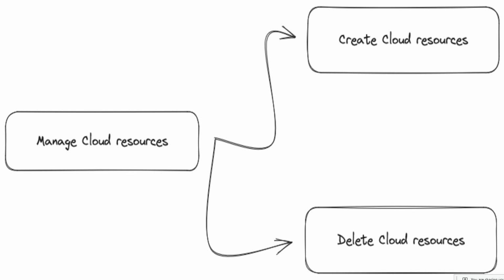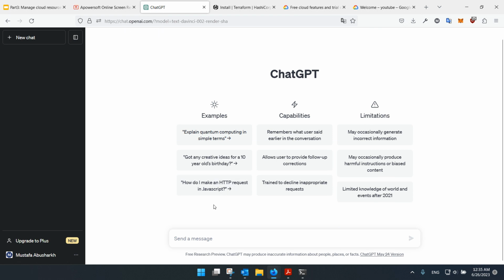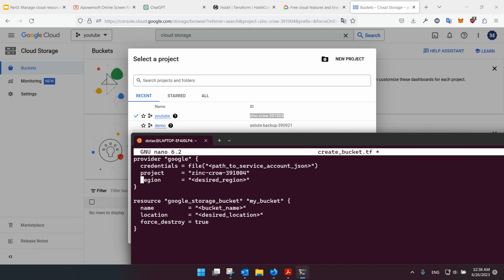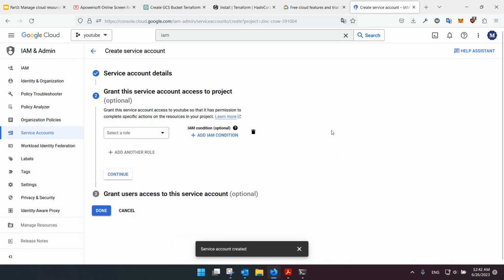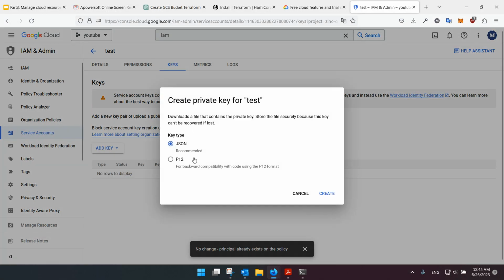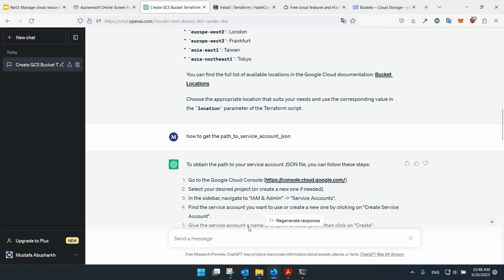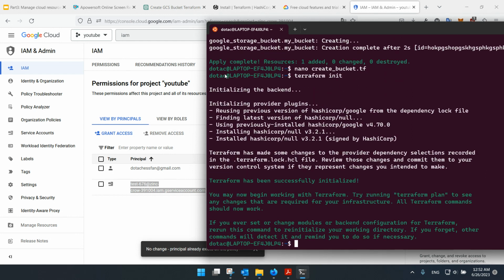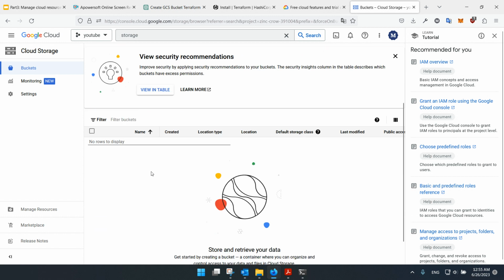How to program with ChatGPT Part 3: Manage Cloud Resources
Hello, in this video we talk about how to create, manage and destroy cloud resources. Google Cloud is used for this example and we use terraform in order to manage our cloud resource

For most Cloud providers you would need to enter your billing information however as discussed, the resource created in this video which is the cloud storage bucket should be free of charge.